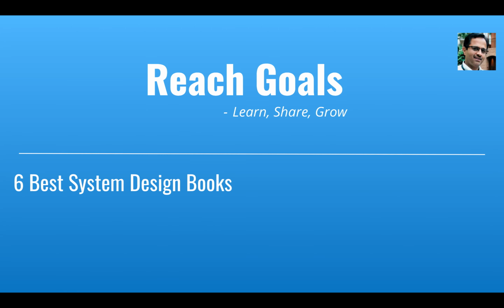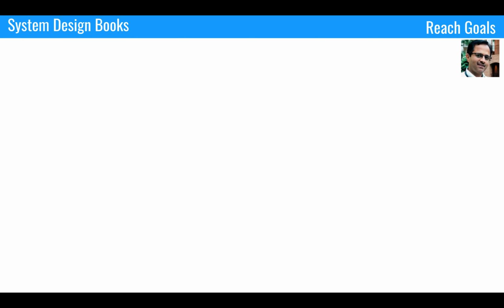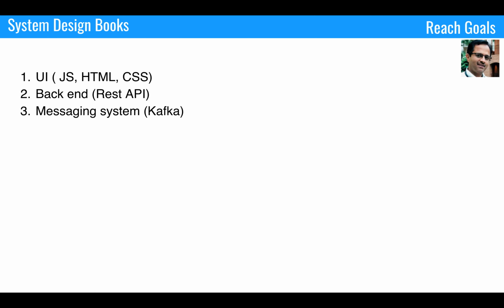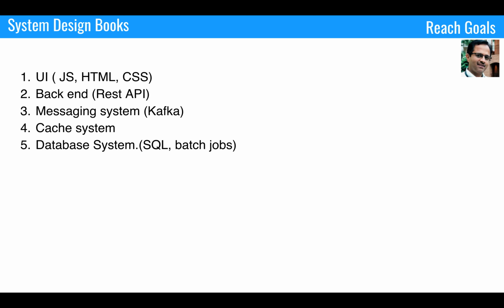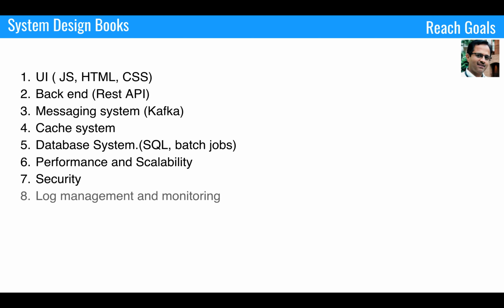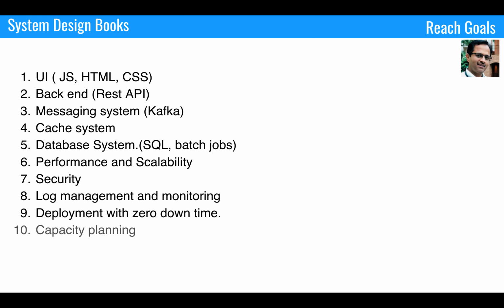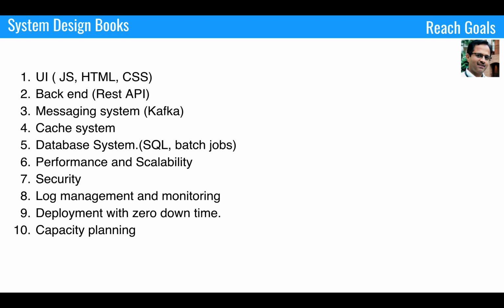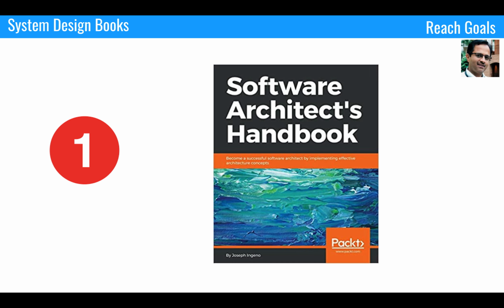System design books for beginners, interviews | Top 6 recommendations | Software Architecture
System design involves multiple topics.

1) UI ( JS, HTML, CSS)
2) Back end (Rest API)
3) Messaging system (Kafka)
4) Cache system (Memcached, Redis etc)
5) Database System.(SQL, batch jobs)
6) Performance and Scalability
7) Security
8) Log management and monitoring
9) Deployment with zero down time.
10)Capacity planning

In this channel, I have a video for most of the topics and it will be a good start. For those of you who are good readers and enjoy reading rather than watching the videos, I recommend the six books to read and improve the system design knowledge. If you recommend any other interesting books for system design, please share in the comments so that it will be helpful to me and others in the community.